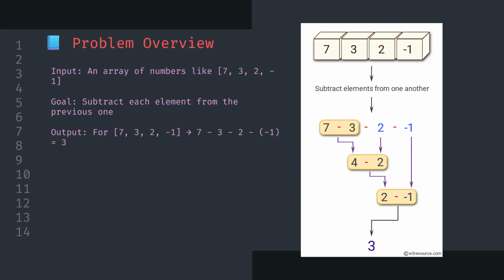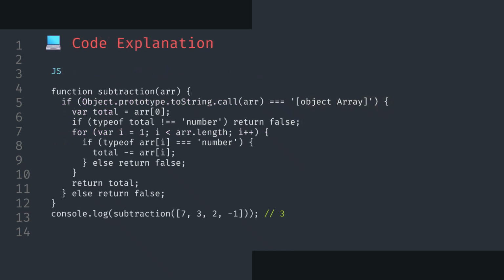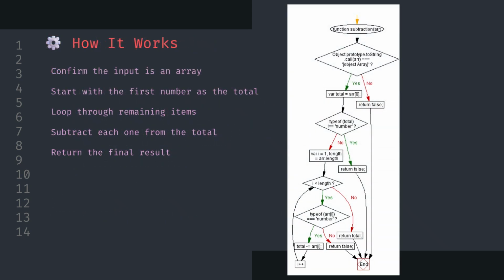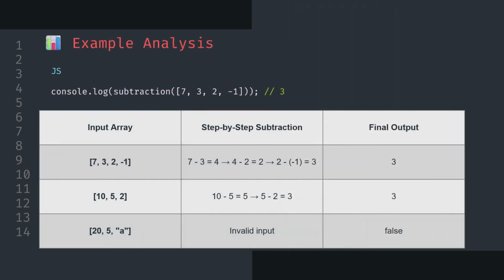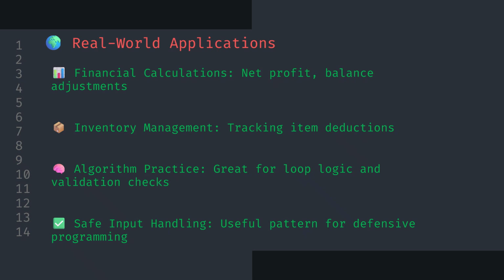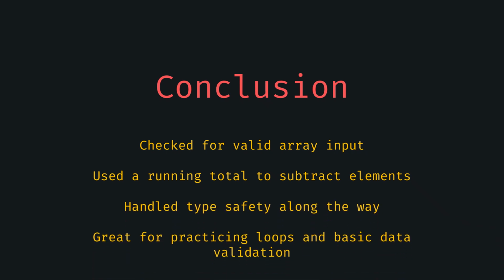📺 How to Subtract Elements from an Array in JavaScript — Easy Array Manipulation Tutorial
🎥 How to Subtract Elements from an Array in JavaScript — Step-by-Step Guide

In this video, you’ll learn how to subtract elements from an array in JavaScript. We’ll explore what it means to subtract one array from another, how to remove values effectively, and common use cases in coding tasks. (subtract elements from array, subtract elements from array, subtract elements from array — JavaScript, JavaScript, JavaScript)

Key learning points:

Understand the concept of subtracting one array from another.

Learn different approaches: filtering, using sets, or manual loops.

See practical scenarios where subtracting arrays is useful, like removing duplicates or excluding certain values.

Basic understanding of JavaScript arrays, loops, and conditional checks. Familiarity with array methods like filter, map, or includes will be helpful. (subtract array elements, subtract array elements, subtract array elements)

📚 Resources

MDN Web Docs: Array methods (filter, includes, indexOf)

Articles on set operations in JavaScript

Practice problems for array manipulation and data cleanup

Comment with your example arrays and I’ll walk through how subtraction works for your case!